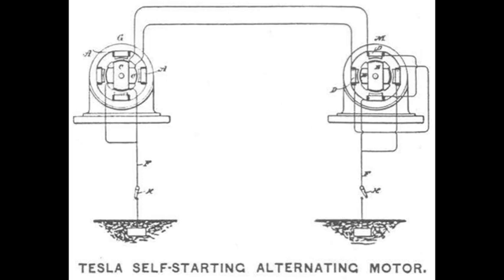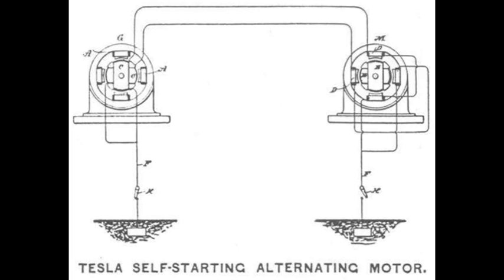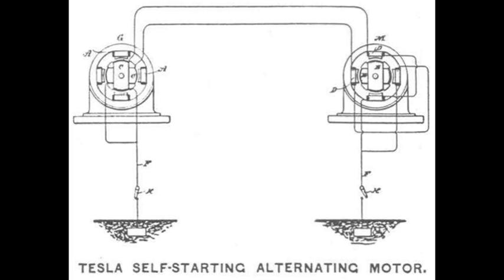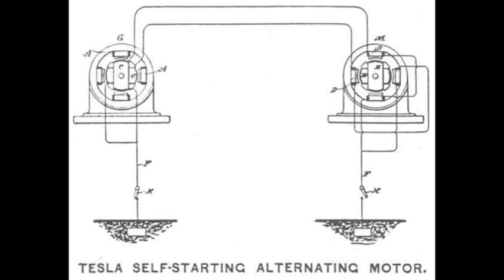Tesla Self Starting Alternating Dynamo and Exciter Motor - News Articles & Diagrams - Free Energy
With my frustration over a lack of any credible Tesla videos online and from crappy videos getting you to buy qwack machines from shady websites, I decided to begin presenting all of Tesla's open source news articles that explicitly state how to build this perpetual motor and all it requires is this: 1) Alternating Dynamo Motor 2) Exciter Motor 3) Ground Connection to Earth for power. 1&2 are of the same build with the exception of its wiring and contact rings. discussed later.

NOTE - This design does not show a belt connecting the two motors; however, the qwack videos always show the two motors connected by a belt and not by wiring (as noted above). Also if you see videos where a single motor runs itself. That is fake too!

Sounds crazy right? But these articles from 1890 are proof that he did it, and more importantly how. The ground is used to start the Alternating Dynamo Motor and Exciter Motor. Once both reach their normal speed, the ground connection is severed, and the Exciter will run the Alternator, which in turn, produces enough energy to power the Exciter Motor.

The Alternating Dynamo and Exciter Motor must be made of soft iron and copper only. The precision is in these two metals as they create such a magnetic field to create rotation. The other key is how both of these motors are wired, and then connected to one another. Also, there is no commutator in the alternating dynamo motor, however, he does use what he terms "Contact Rings" that spin on the armature and connect the wires between the armature to the outside housing. The wires on the outside coils uses brushes that rub on contact ring. Again, this is different from today's commutator and alternator. Please note tesla's alternator is asynchronous as the secondary coil power is always chasing the primary. This occurs when the motors are under a load (performing work). This is not the case with modern alternators which are synchronous thx to the forced poles created using a commutator.

I am no electrician or engineer, but I can pretty well grasp how this all works by these articles, and I am pretty sure anyone with greater expertise or knowledge can easily recreate this-- provided you can find someone to precision cast the iron armature and disks that comprise the motor. Then all you need to do is wire it yourself.

I will, in time, present additional articles where Tesla explains via newspaper outlets how his device works and how to build it. He does not go into the detail of his patents, but he explains the basic concepts that can be used and built by anyone. And such articles explain quite clearly how it is done.

Now, if I only had a garage and someone that could cast me what I need, I'd be set and ready to go, but at this time, all I can do is present the knowledge I learned to the greater community.

Also - All videos that show attempts at Tesla's invention fail because they all use other materials than soft iron and copper--- especially the use of neodymium magnets, or trying to rewire DC/AC Generators, to create his invention. These generators are built to consume energy and will never run perpetually as many of the videos online indicate. All must be custom built exactly as Tesla explains. No deviations whatsoever.

TERMINOLOGY - Don't be mistaken like I was. The correct terms are Alternating Dynamo Motor and Exciter Motor. There is no such thing as an "Induction Motor" that I state repeatedly. The articles are vague in this respect so the only way to tell which motor he speaks of is by its build. The Exciter's armature wiring is closed loop, and the Alternating Dynamo Motor armature and outside wiring is connected by contact rings. Hope this helps!

BitTorrent: Tesla Archives - Derek Worthington
1 Gig (over 3,000 pages) of PDF News Articles